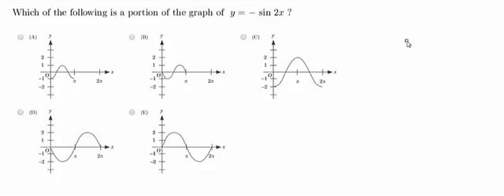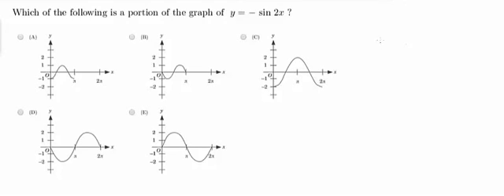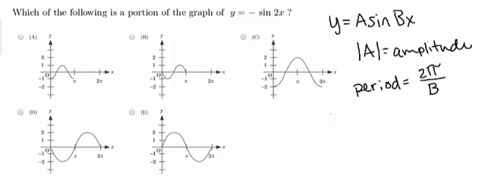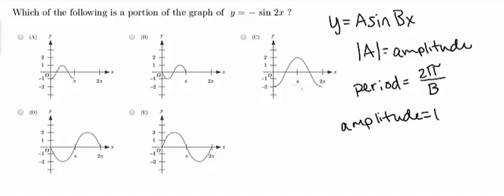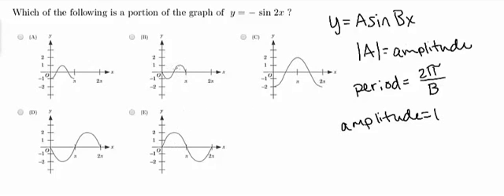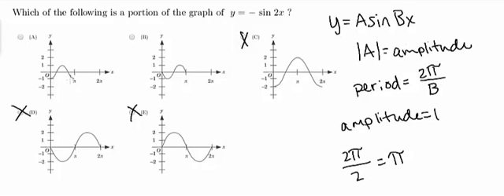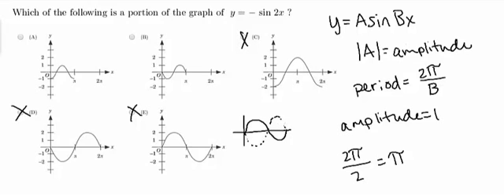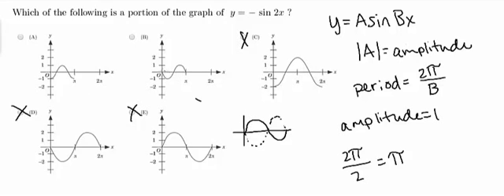MDTP Calculus Readiness Test: Solution to Question 30